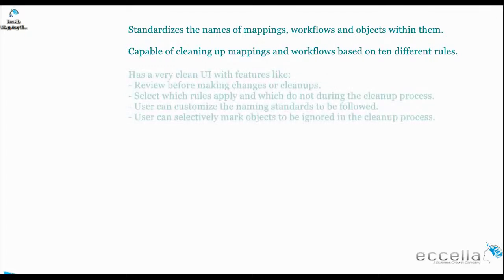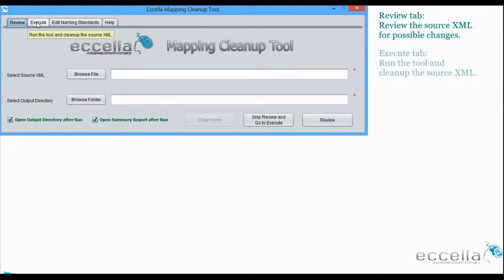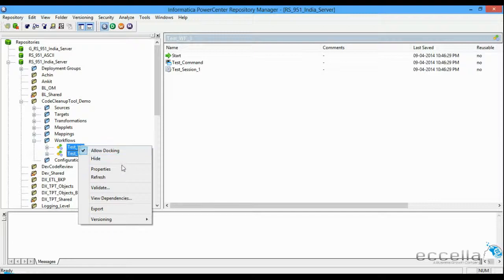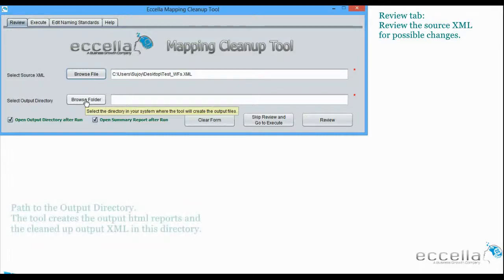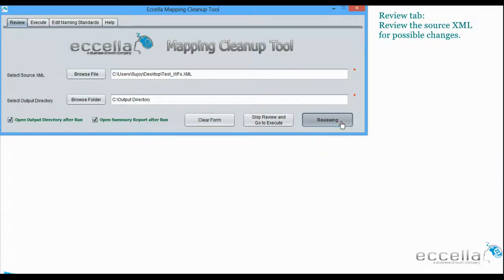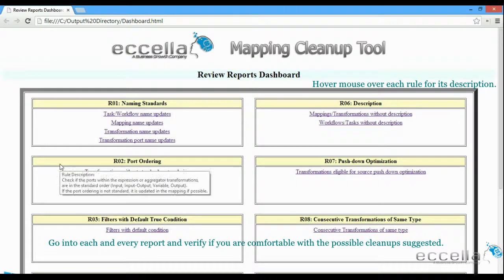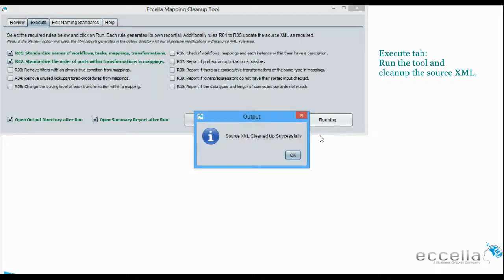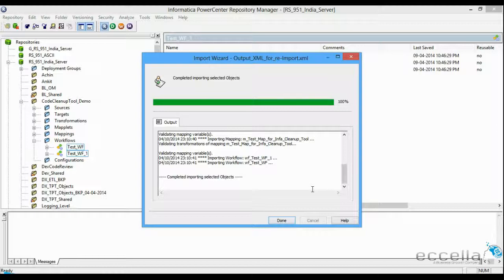Eccella Mapping Cleanup Tool v2 (Sneak Peek)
The Eccella Mapping Cleanup Tool is a utility which can cleanup Informatica PowerCenter objects like workflows and mappings.

It takes the XML export of objects from Informatica PowerCenter as input, reviews them against a set of widely accepted coding standards and generates a set of html review reports.
It can then clean up the input XML as required and the cleaned up output XML may then be directly imported back into Informatica PowerCenter.

It reviews and cleans up the input XML based on ten different rules, and generates html reports rule-wise.

A typical example of a rule is naming standards. It can check if the objects follow standard naming conventions (like velocity standards), else update their names in the input XML.

It has a clean UI with the following features:
- Review before making changes or cleanups.
- Select which rules apply and which do not during the cleanup process.
- User can customize the naming standards to be followed.
- User can selectively mark objects to be ignored in the cleanup process.

It can review and clean up multiple mappings or multiple workflows in one run. So you can export all the workflows in your folder into one XML and clean all of them up in just one run.

As a pre-requisite, you need to have Informatica B2B Data Transformation installed in your local machine.